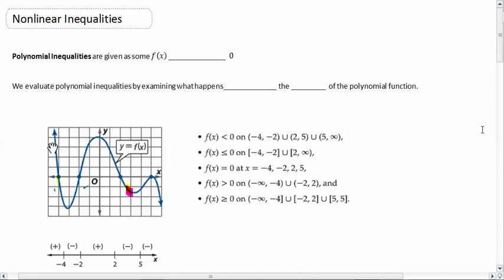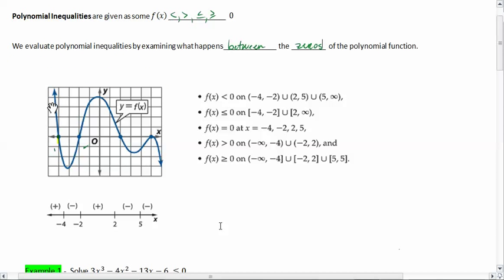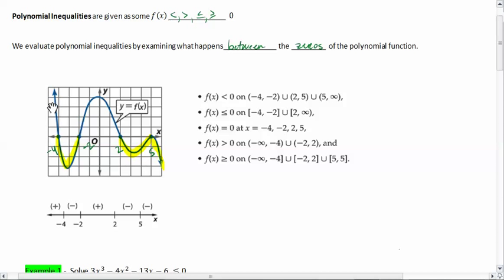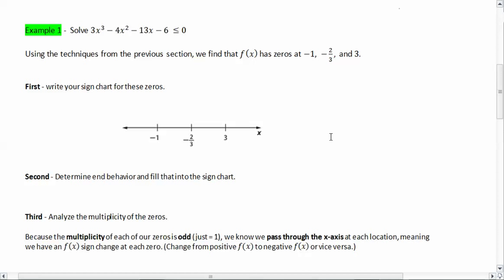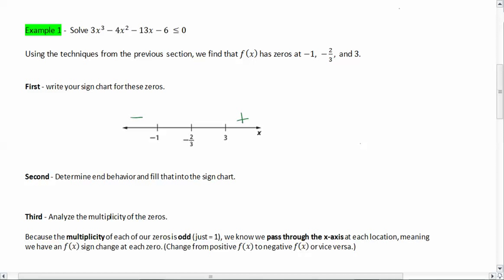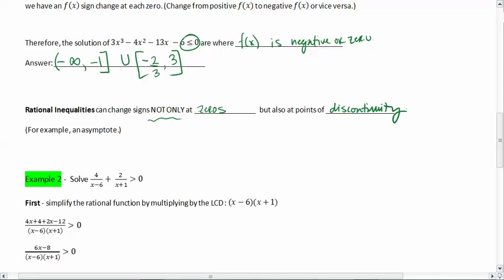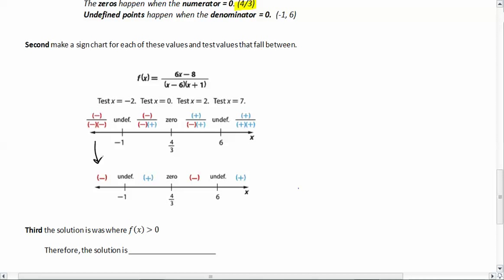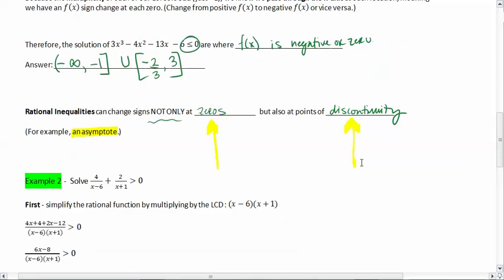Ch.2 (2-6) Nonlinear Inequalities